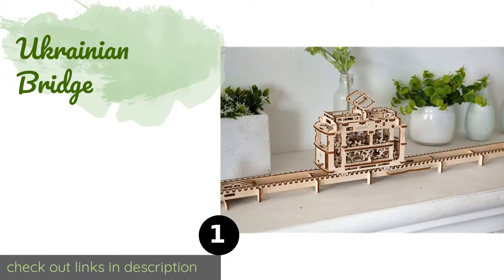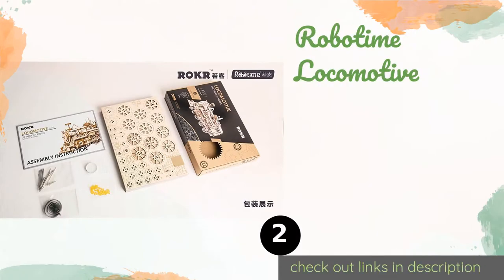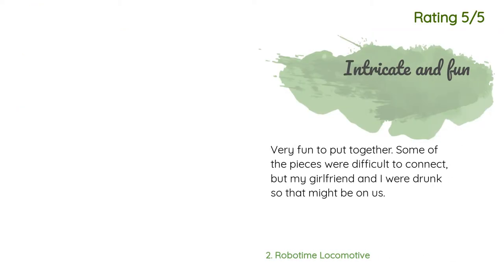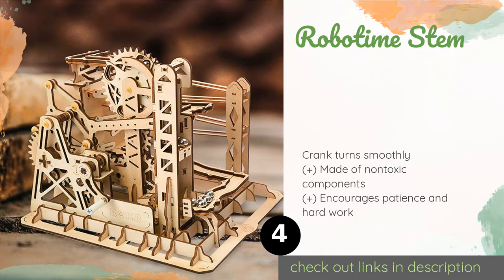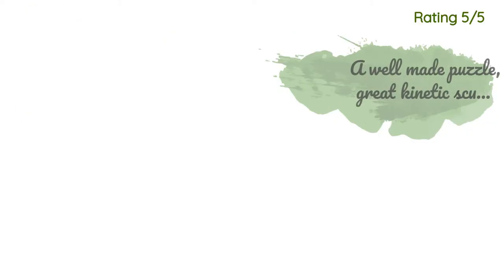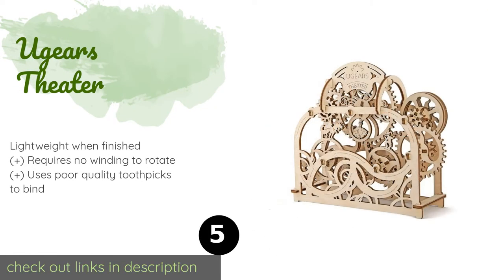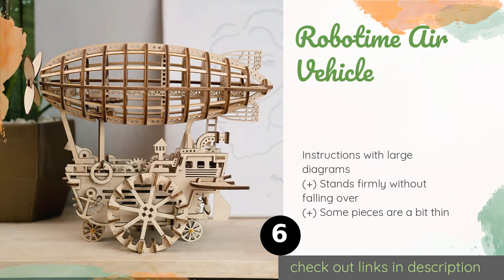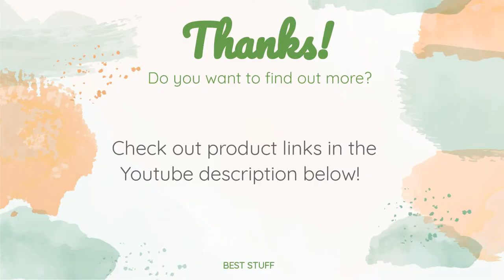🌵6 Best Mechanical Puzzles 2020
1 - Ukrainian Bridge:
✅ Amazon US
🌏 Amazon International

2 - Robotime Locomotive:
✅ Amazon US
🌏 Amazon International

3 - Ugears Bike:
✅ Amazon US
🌏 Amazon International

4 - Robotime Stem:
✅ Amazon US
🌏 Amazon International

5 - Ugears Theater:
✅ Amazon US
🌏 Amazon International

6 - Robotime Air Vehicle:
✅ Amazon US
🌏 Amazon International